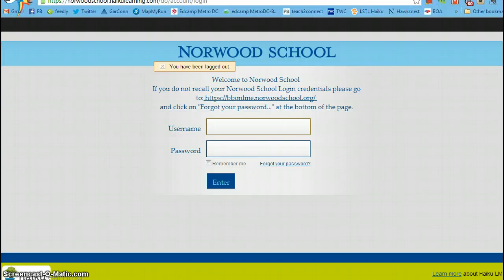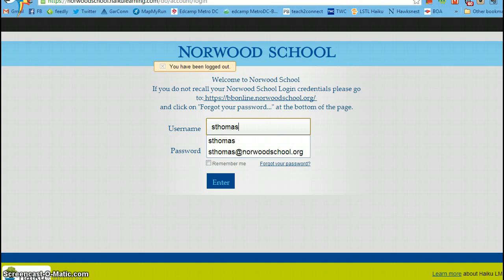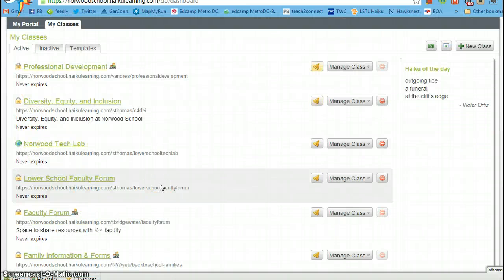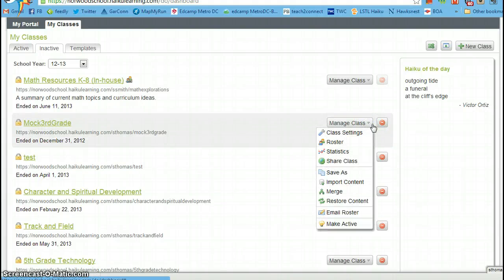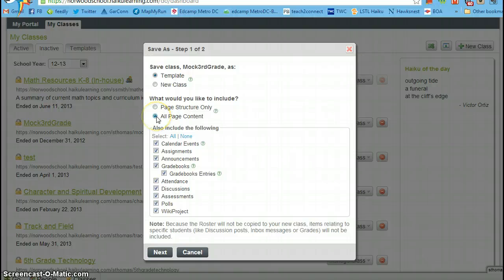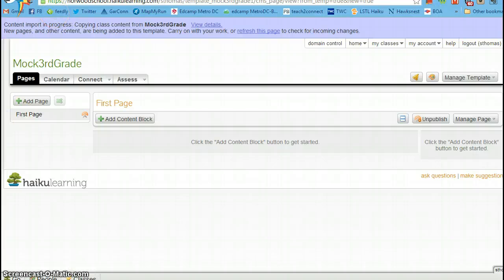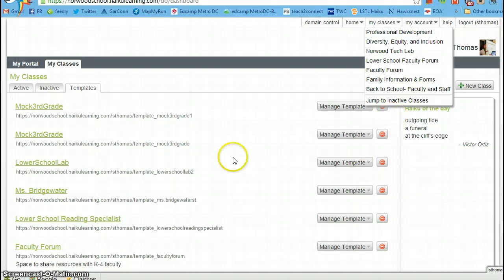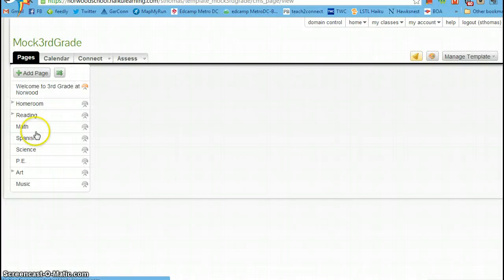Saving Haiku Classes as Templates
It is important to save your information as a "template" at the end of each school year. If you don't, you can lose your content.